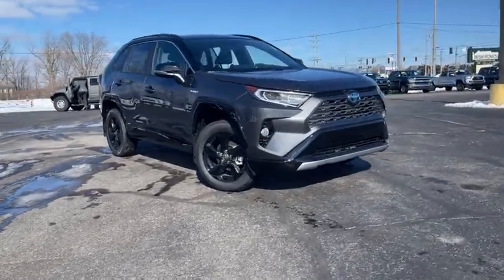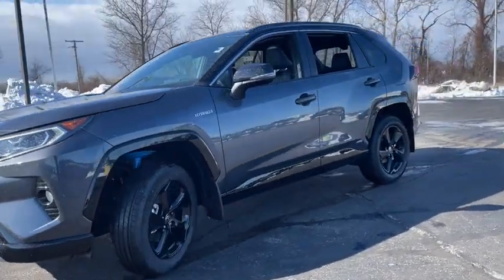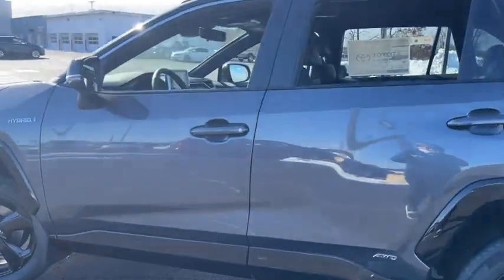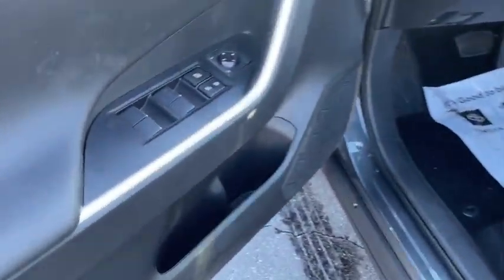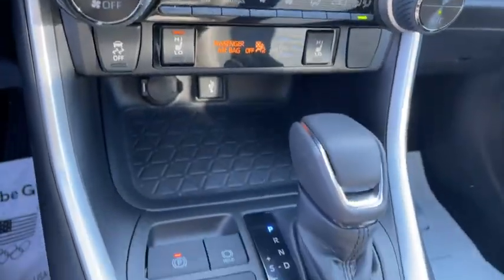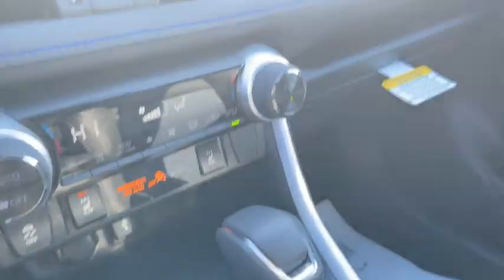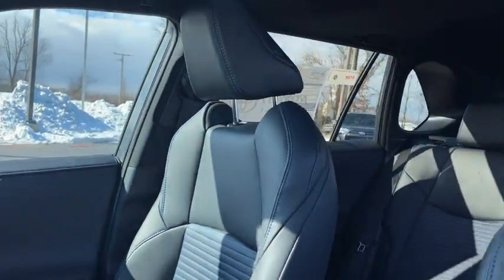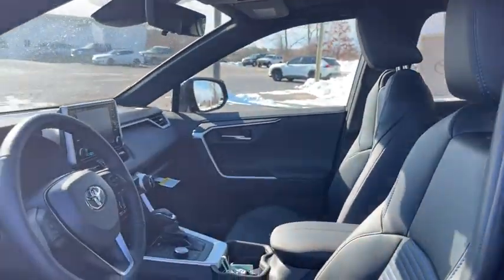2021 Toyota RAV4 South Bend, Mishawaka, Elkhart, Warsaw, Granger, IN 122011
Magnetic Gray Metallic/Midnight Black Metallic New 2021 Toyota RAV4 available in Elkhart, Indiana at Heart City Toyota. Servicing the South Bend, Mishawaka, Warsaw, Granger, IN area.
2021 Toyota RAV4 Hybrid XSE - Stock#: 122011 - VIN#: 2T3E6RFV4MW016750

Heart City Toyota is taking the needed steps to make your next vehicle purchase / service as safe as possible. Some of these steps include complete online buying, shopping by appointment combined with pickup and delivery for both sales & service. We are sanitizing vehicles prior to your appointment & on delivery, we are doing our part to make your next vehicle purchase / service as safe as possible.*DESIRABLE FEATURES:* HYBRID, HTD SEATS, AWD, VOICE CONTROLS, WIFI HOTSPOT, BLUETOOTH, CROSS TRAFFIC ALERT, KEYLESS START, REMOTE ENTRY, SIRIUS XM.*COMES WITH ToyotaCare* Which Includes No Cost Service Plan for 2 years or 25,000 Miles whichever comes first and 24 Roadside Assistance is included for 2 years with unlimited miles. See Store for details and exclusions. Valid only in the continental U.S. and Alaska. Prius, Prius Plug-in Hybrid, and Prius Prime comes with an extra year of roadside assistance, for a total of 3 years from date of purchase.*TECHNOLOGY FEATURES:* This Toyota RAV4 Includes Steering Wheel Audio Controls, Homelink System, Keyless Start, Onboard Hands-Free Communications System, Multi-zone Climate Control, Anti Theft System, Steering Wheel Controls, Electronic Messaging Assistance, Auxiliary Audio Input, MP3 Compatible Radio, Garage Door Opener, Adaptive Cruise Control*STOCK# 122011 * Heart City Toyota has this 2021 Toyota RAV4 Hybrid XSE ready for sale today with an additional *42 Other RAV4s Like This In Stock!* Don't forget Heart City Toyota WILL BUY OR TRADE FOR YOUR VEHICLE.*DEALER CONTACT INFO:* Call Heart City Toyota today at * TO SCHEDULE YOUR TEST DRIVE* of this 2021 Toyota RAV4 Hybrid XSE! Heart City Toyota proudly serves Elkhart, IN and the surrounding communities of South Bend, Mishawaka & Goshen. You can also visit us at, 711 North Nappanee Street Elkhart IN, 46514 to check it out in person!*MECHANICAL FEATURES:* Scores 38.0 Highway MPG and 41.0 City MPG! This Toyota RAV4 comes Factory equipped with an impressive 2.5l engine, an transmission. Other Installed Mechanical Features Include Power Liftgate, Continuously Variable Transmission, Power Windows, Heated Mirrors, Power Mirrors, Power Locks, Traction Control, Cruise Control, Tire Pressure Monitoring System, Disc Brakes, Locking Rear Differential, Auto Transmission with Manual Mode, Intermittent Wipers, Remote Trunk Release, Spare Tire (Small Size), Trip Computer, Variable Speed Intermittent Wipers, Power Steering*INTERIOR OPTIONS:* Heated Passenger Seat, Automatic Climate Control, Synthetic Leather, Leather Wrapped Steering Wheel, Cargo Shade, Cloth Seats, Power Drivers Seat, Adjustable Lumbar Seat(s), Pass-Through Rear Seat, Adjustable Steering Wheel, Bucket Seats, Driver Illuminated Vanity Mirror, Air Conditioning, Passenger Illuminated Visor Mirror, Tilt Steering Wheel, Bench Seat, Vanity Mirrors, Rear Window Defroster*EXTERIOR OPTIONS:* Fog Lights, Alloy Wheels, Privacy Glass, Tinted Glass, Auto Headlamp, Spoiler / Ground Effects*SAFETY OPTIONS:* BLIND SPOT MONITOR, Electronic Stability Control, Side Mirror Turn Signals, Lane Departure Warning, Lane Keeping Assist System, Integrated Turn Signal Mirrors, Brake Assist, Daytime Running Lights, Knee AirBag, Rear Head Air Bag, Drivers Air Bag, Anti-Lock Brakes, Auto Dimming R/V Mirror, Front Side Air Bags, Passenger Air Bag Sensor, Front Head Air Bag, Child Proof Locks, Passenger Air BagLooking for Toyota Motor Credit financing? Our Heart City Toyota finance specialist will work with you to find the loan or lease that works for you for on this new Toyota RAV4 for sale. Heart City Toyota has new cars for sale and used cars for sale in Elkhart.Sales Tax, Title, License Fee, Registration Fee, $199 Dealer Documentary Fee, Finance Charges, Emission Testing Fees and Compliance Fees are additional to the advertised price.Boasts 38 Highway MPG and 41 City MPG! This Toyota RAV4 delivers a Gas/Electric I-4 2.5 L/152 engine powering this Variable transmission. Wheels: 18 x 7.0J Black-Painted Aluminum Alloy, Variable Intermittent Wipers, Trunk/Hatch Auto-Latch.* This Toyota RAV4 Features the Following Options *Trip Computer, Transmission: ECVT (Continuously Variable), Transmission w/Driver Selectable Mode, Sequential Shift Control and Oil Cooler, Towing Equipment -inc: Trailer Sway Control, Tires: 225/60R18 AS, Temporary Spare Tire, Tailgate/Rear Door Lock Included w/Power Door Locks, Strut Front Sus